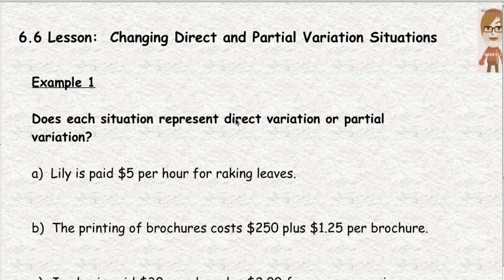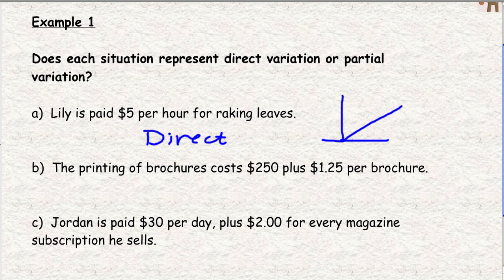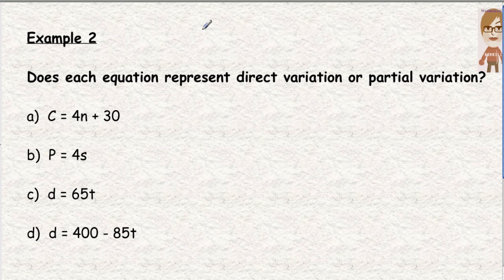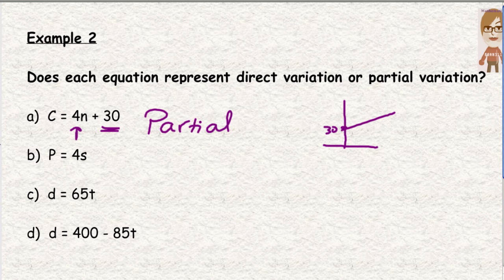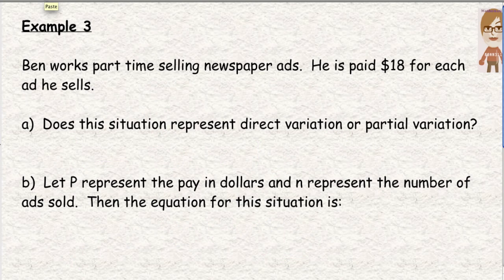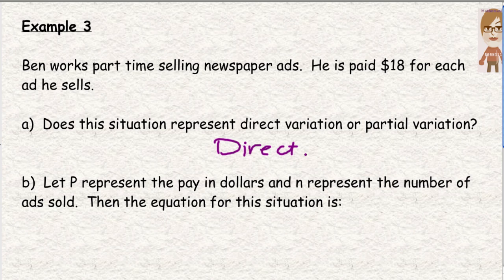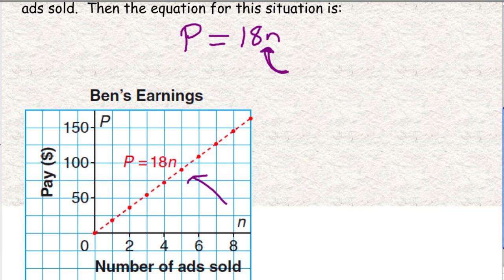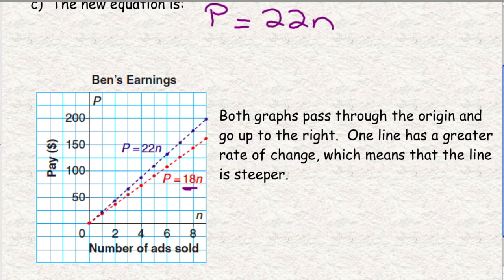Changing Direct and Partial Variation Situations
Lesson on the difference between direct and partial variation situations.